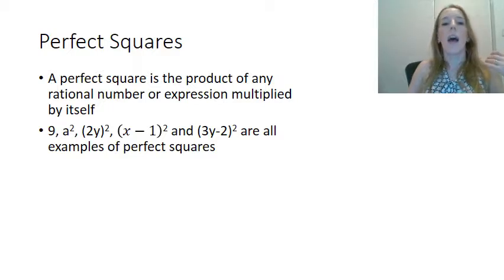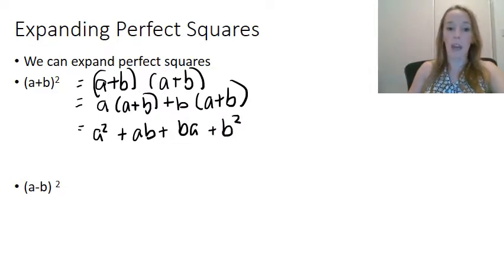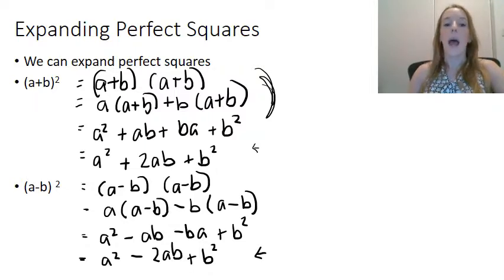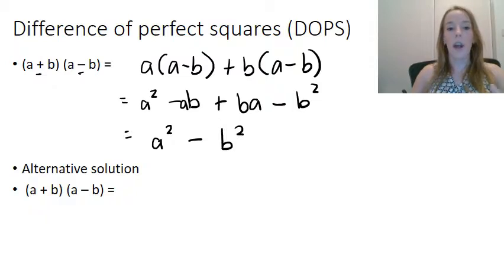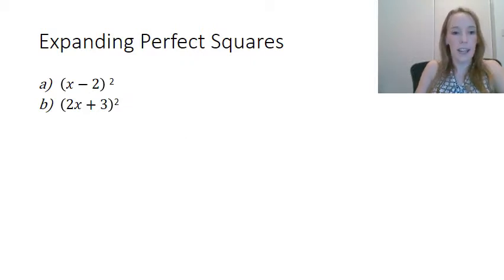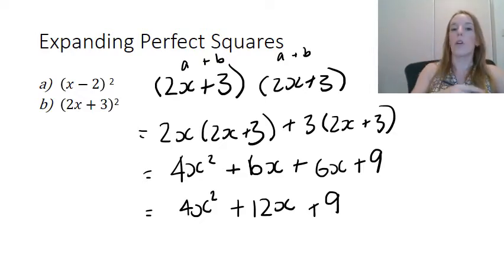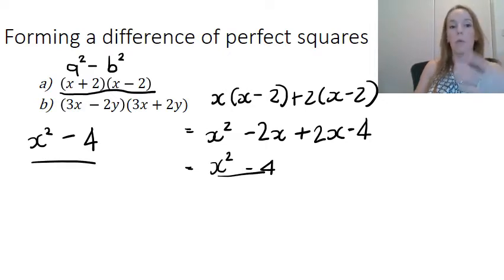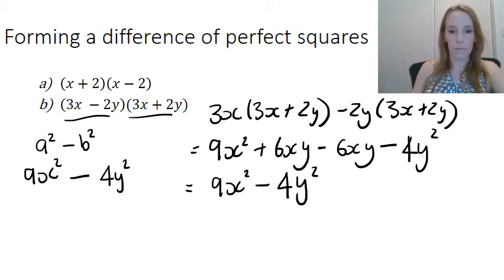8B Perfect squares and difference of perfect squares